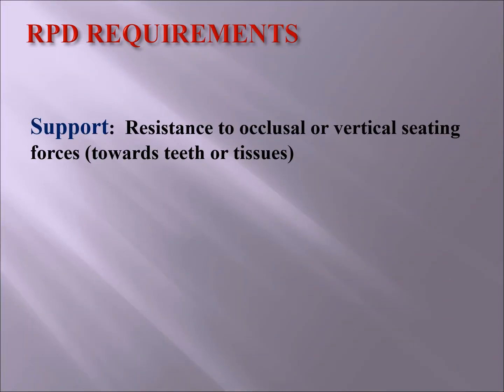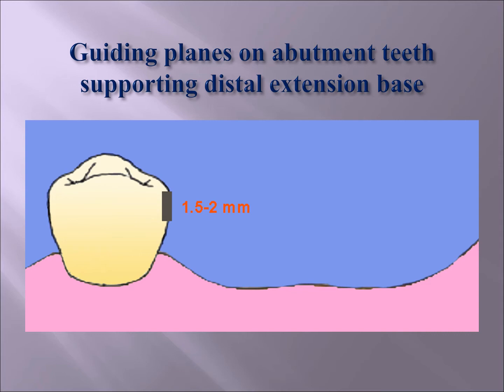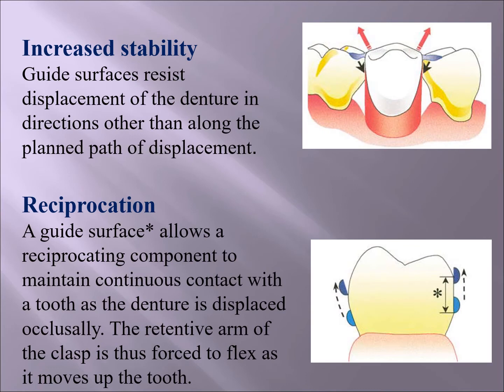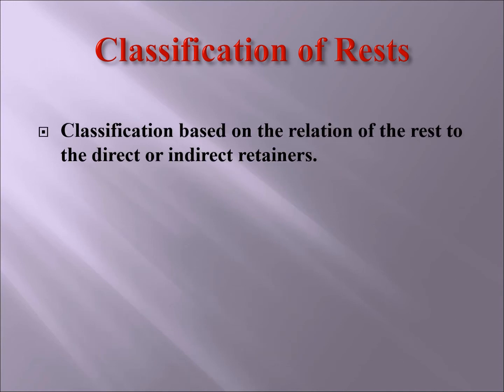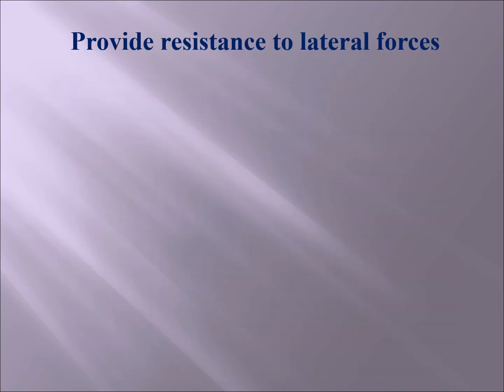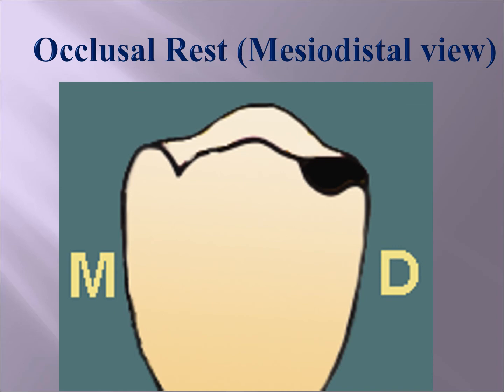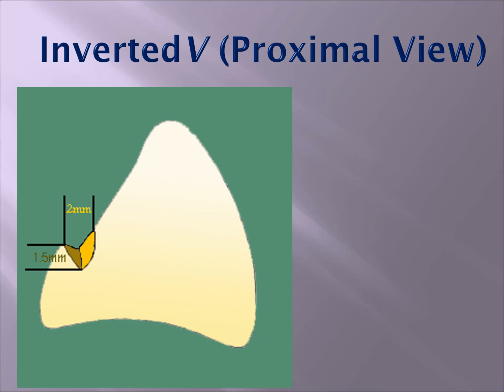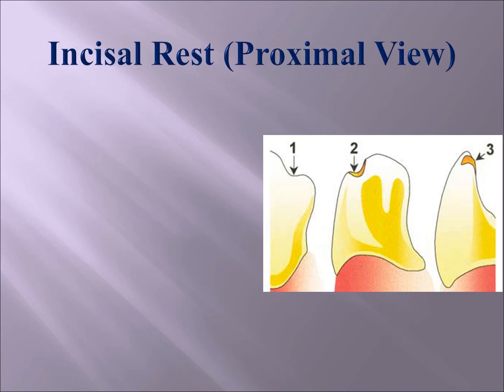Guiding Planes and rest seats (prosthodontics Lec 17)